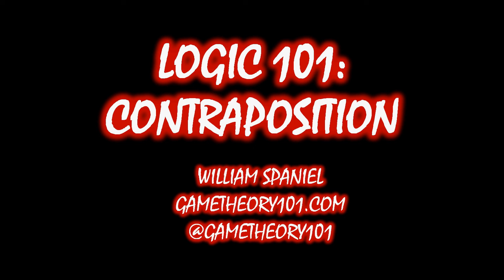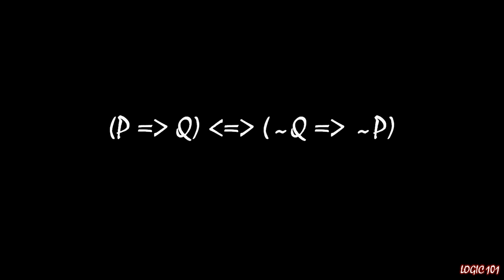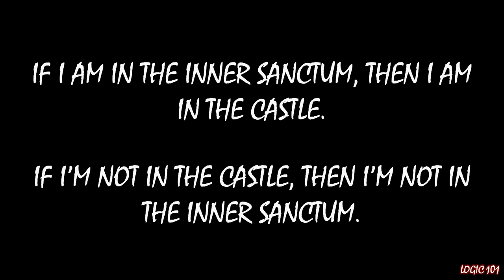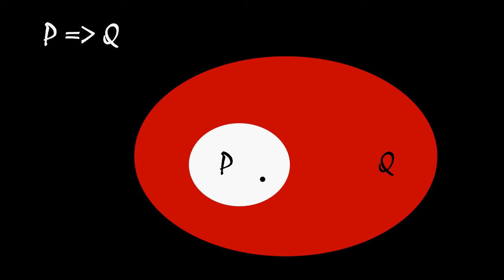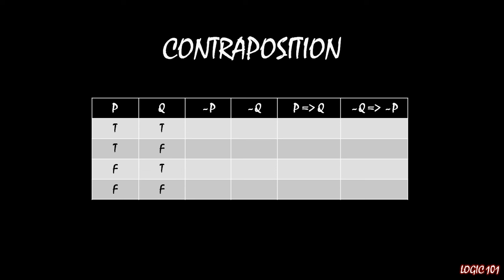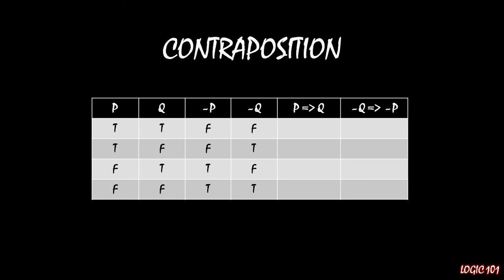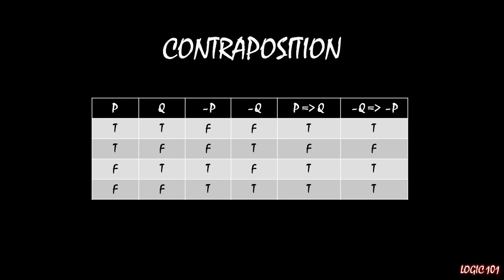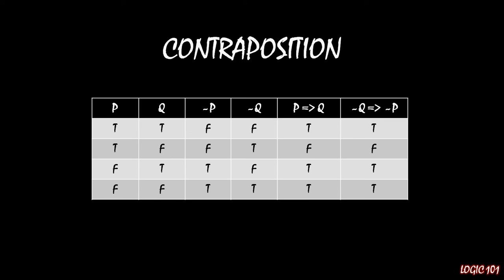Logic 101 (#18): Contraposition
Fun fact: p (arrow) q is the same thing as ~q (arrow) ~p. This lecture explains why using neat pictures.